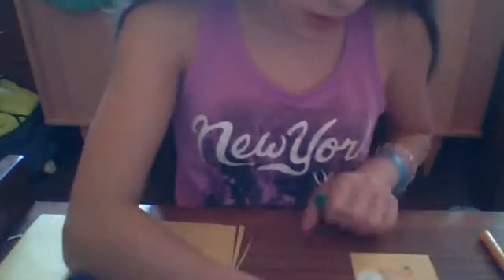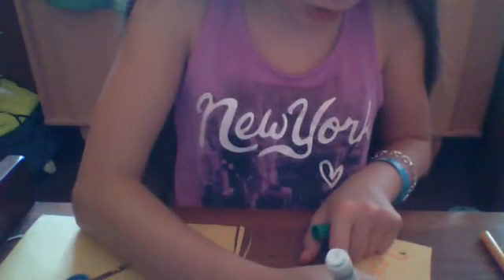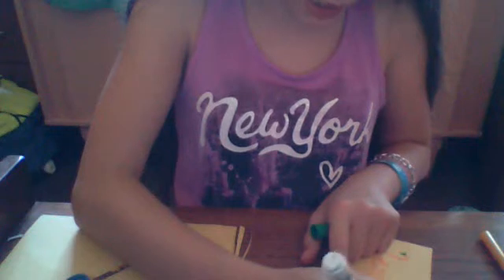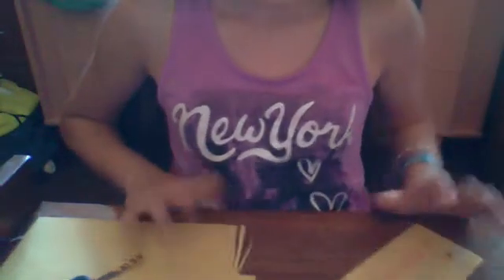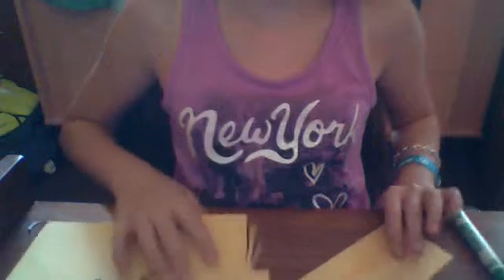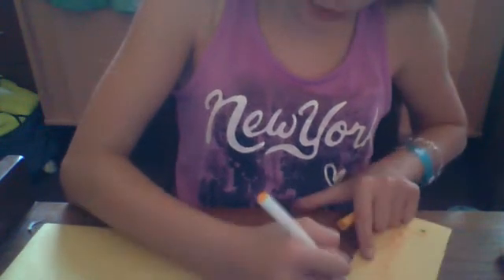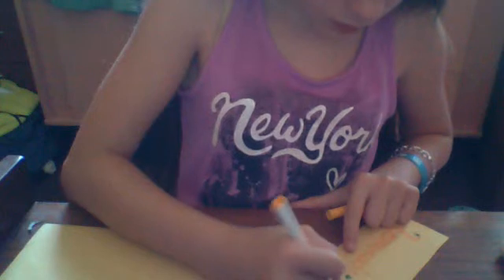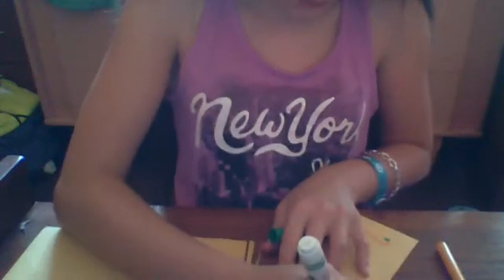HTM an AG Lemonade Stand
This is a really cute lemonade stand based off of the American Girl Bitty Baby one!